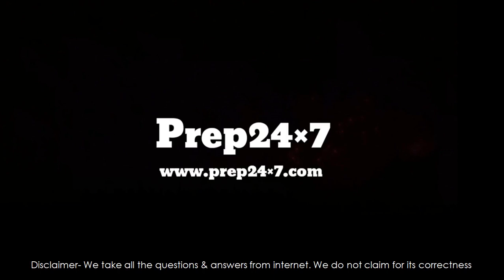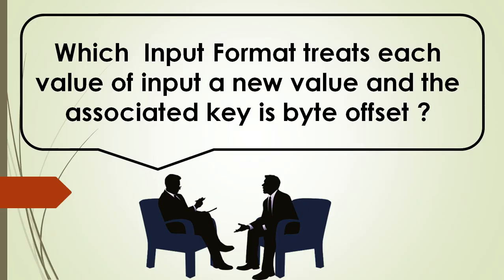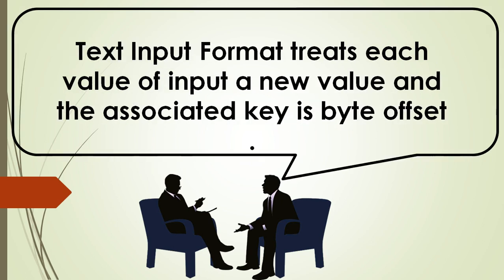Which Input Format treats each value of input a new value and the associated key is byte offset